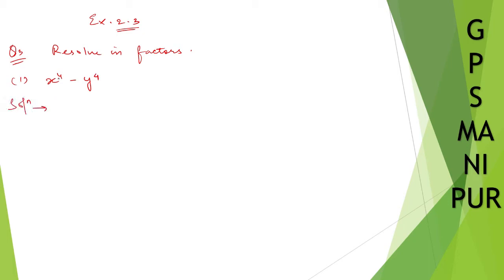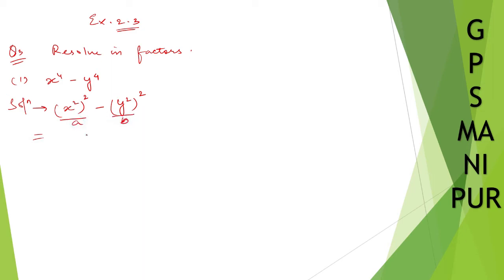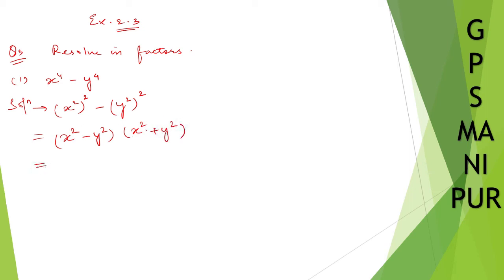POLYNOMIALS || CLASS IX MATH EX.2.3 Q.3 (i) || MANIPUR BOARD || GPS MANIPUR